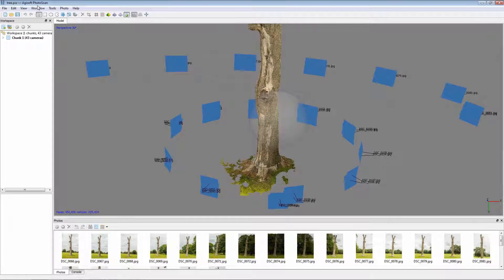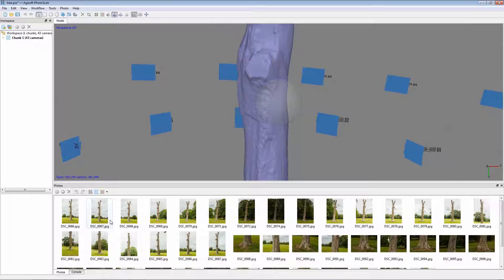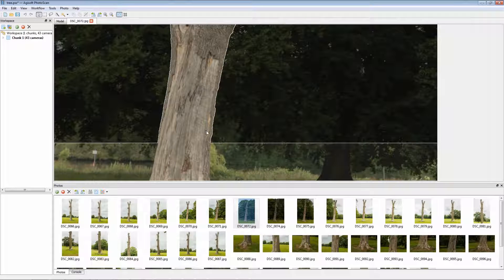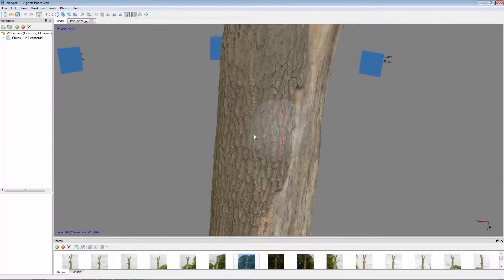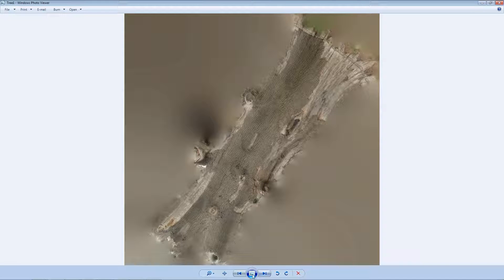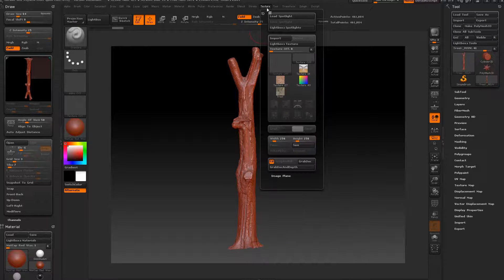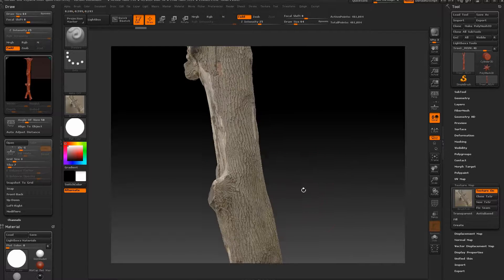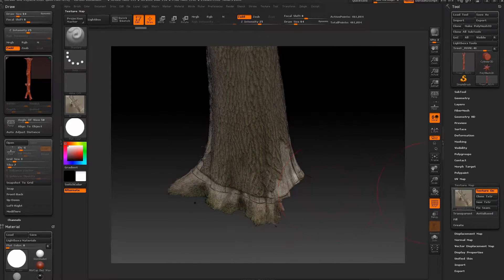Reprojecting textures onto a mesh in Agisoft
Advanced 3D Graphics tutorial produced  for Students on the Computer Games Modelling & Animation BA Hons programme at the University of Derby